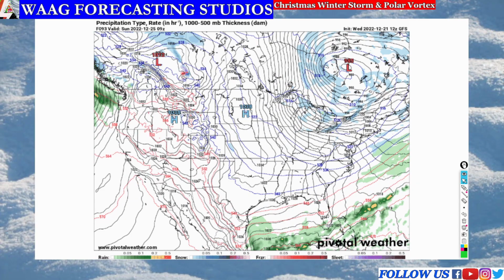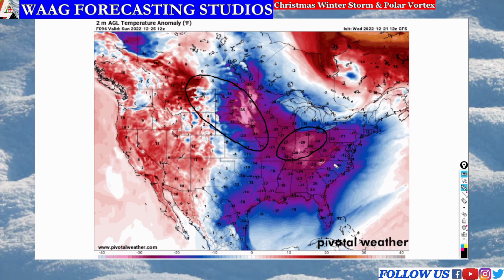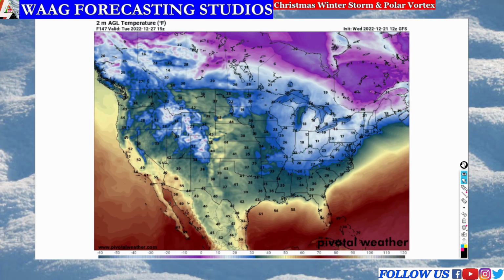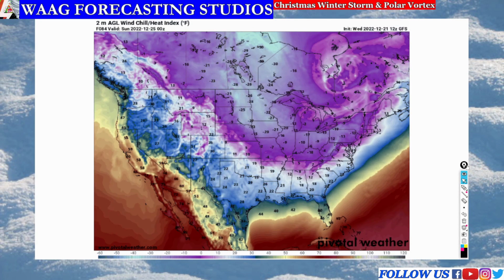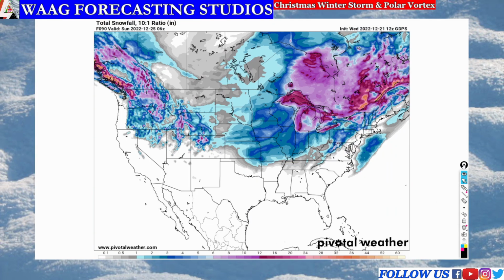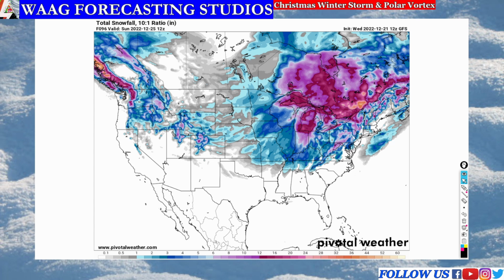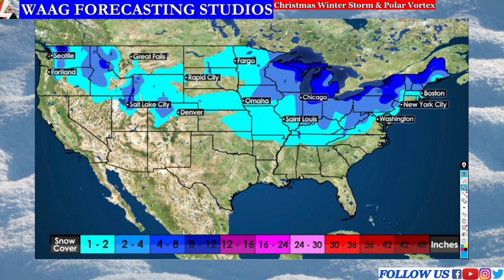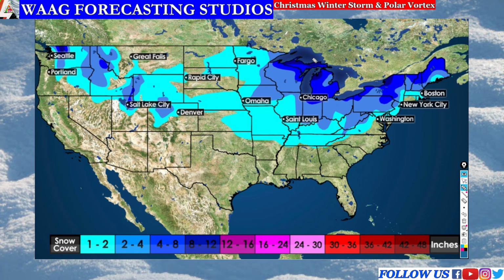Big Christmas Storm and Polar Vortex Coming - Extreme Windchills and Cold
In today's video we are going over a large winter storm that will be making its way across the United States over the next couple of days through the holiday weekend.

Check Out The Website I Get All The Information Off Of For My Channel, It’s Free And Easy To Use!